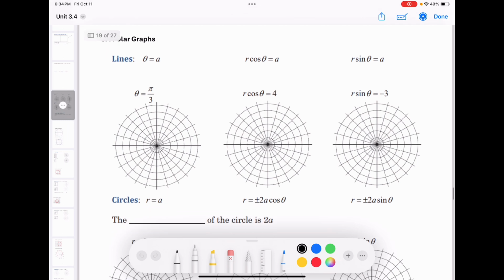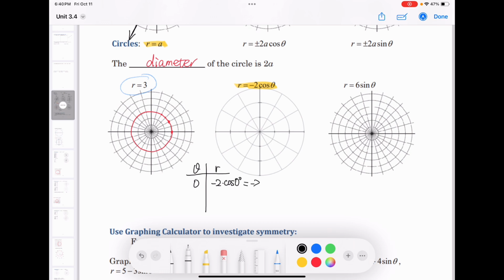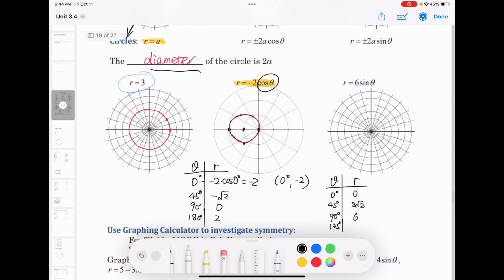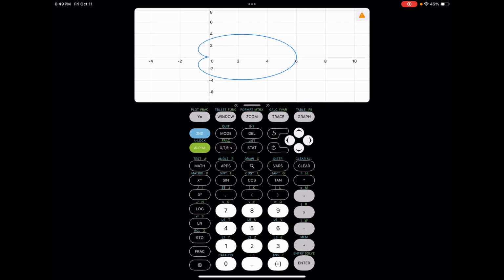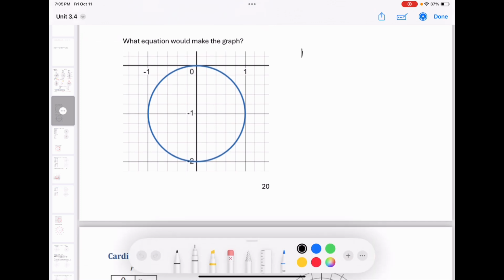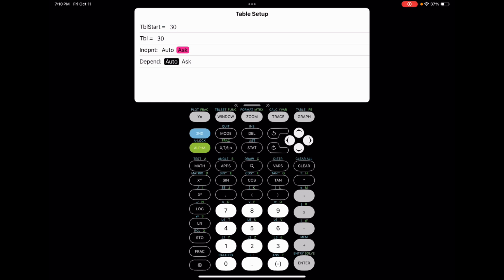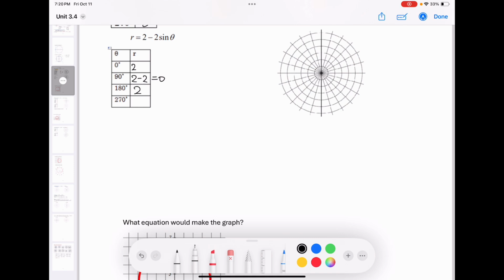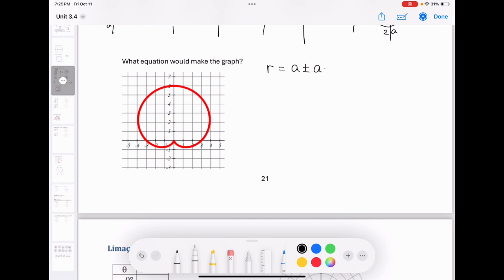Math 2412 Precalculus Ch 3.4 Polar Graph Part 1